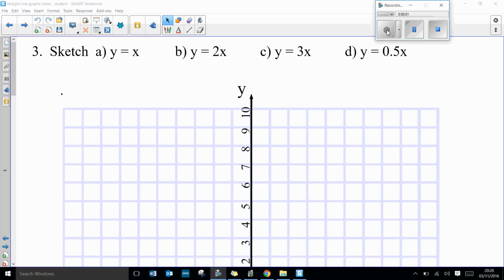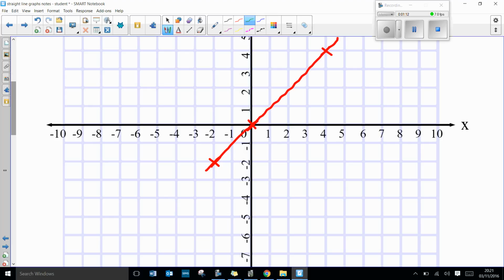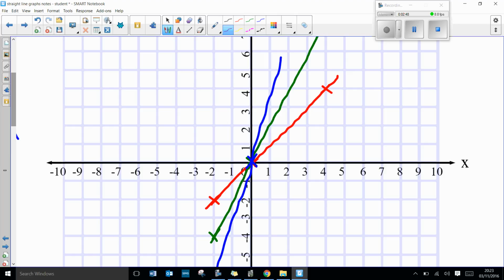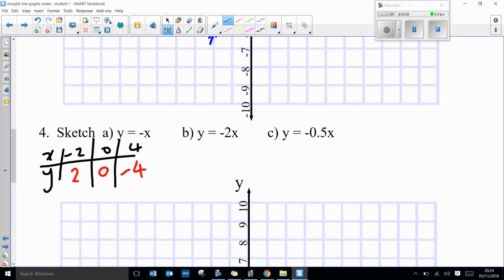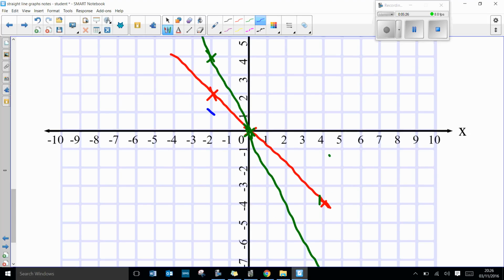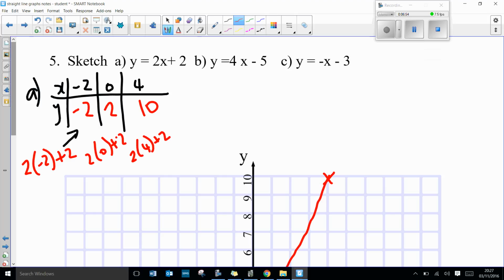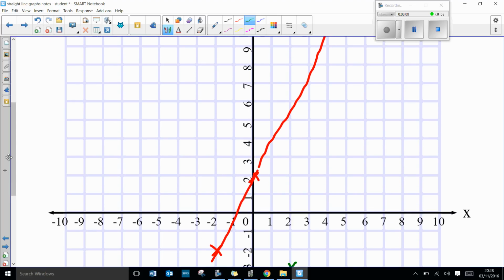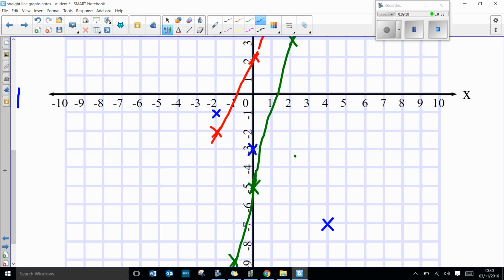drawing lines using tables part 2